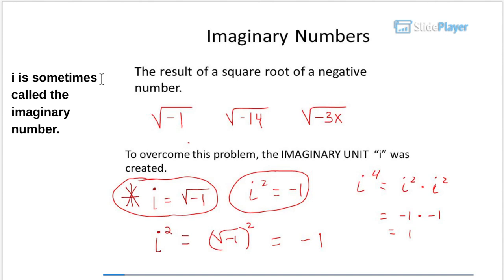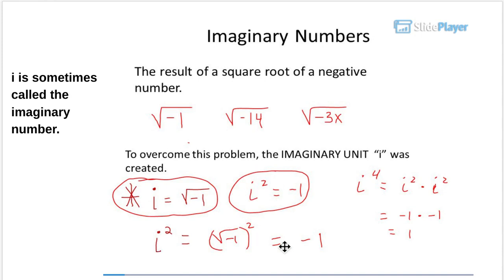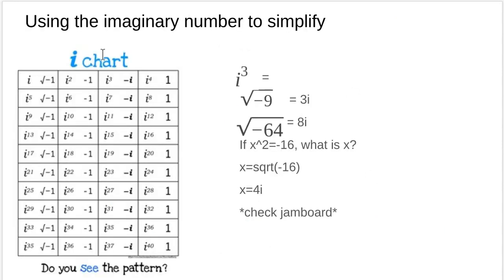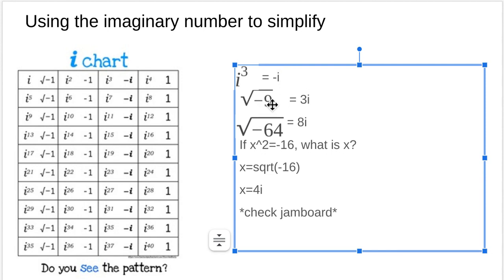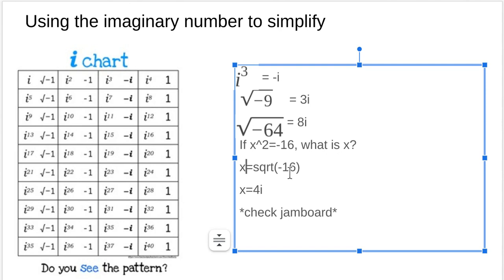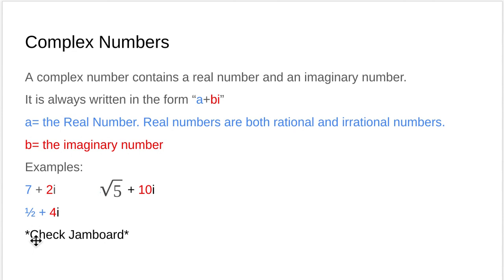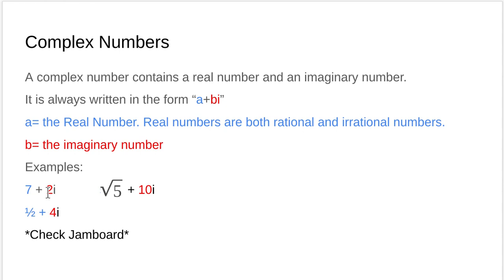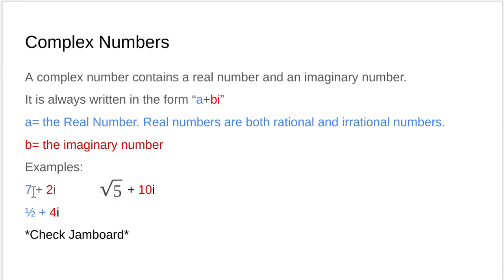Imaginary Numbers & Radical Expressions Lesson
Hello there!
Watch this video on Imaginary Numbers & Radical Expressions taught by our tutor, Darasimi!
This video is from our Algebra 2 curriculum.

Taught by Oluwadarasimi Ajewole.
Slides made using Google Slides.